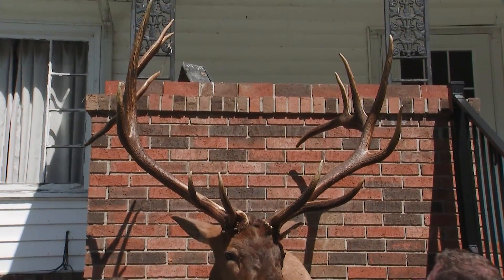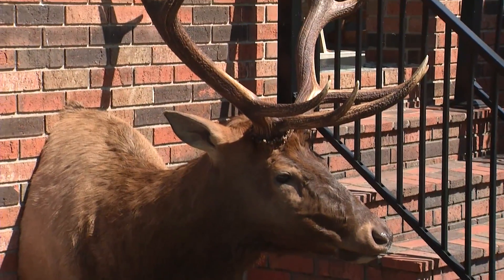June 3rd, 2017 Full Show - White Bass Run, New Record Elk, Peregrine Falcons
This week on Kentucky Afield, first we're at the Nolin River to explore the states historic white bass run. Next, we make a trip to eastern Kentucky to see the new state record elk, and last but not least we are checking in on one of the states great comeback stories... The peregrine falcon.